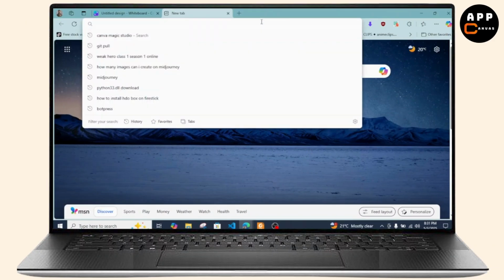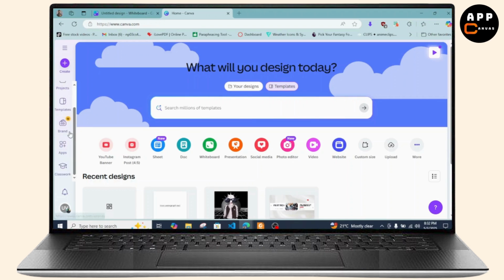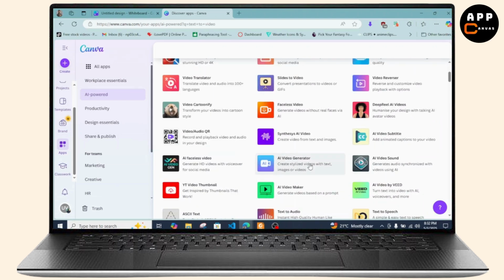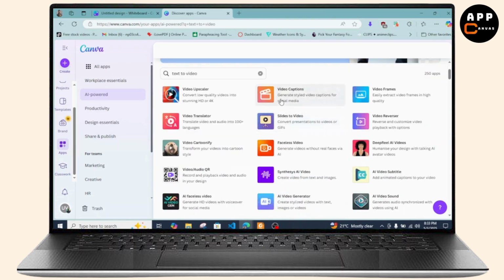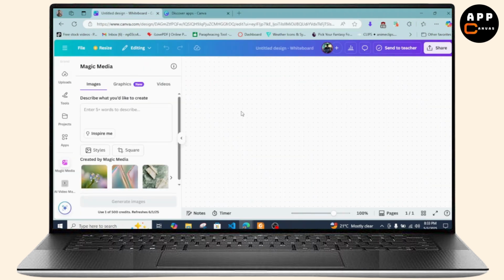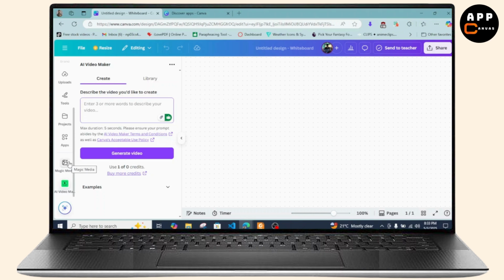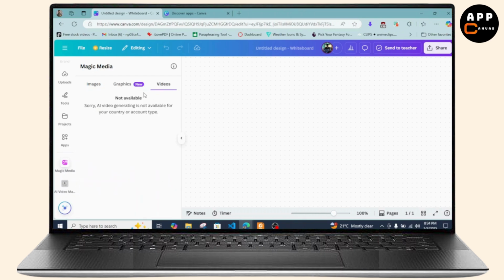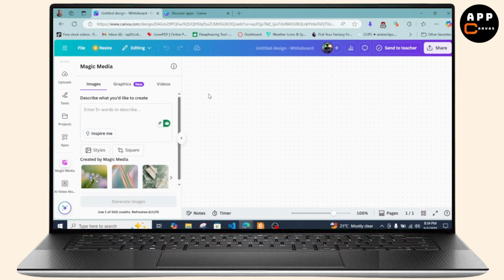How to Convert Text to Video Using Canva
Learn how to convert text to video using Canva in this step-by-step tutorial. Whether you're a beginner or looking to enhance your content creation, this video will guide you through the process of turning your text into a dynamic video with Canva.

In this video, you'll discover how to use Canva's powerful AI tools to convert text to video seamlessly. We’ll walk you through the process of video creation, offering tips for better engagement and creativity. By the end, you'll know how to create stunning videos from text using Canva’s user-friendly features.

Timestamps:
0:00 Introduction
0:25 Step 1: Getting Started with Canva
0:50 Step 2: Converting Text to Video
1:15 Step 3: Enhancing Your Video and Exporting